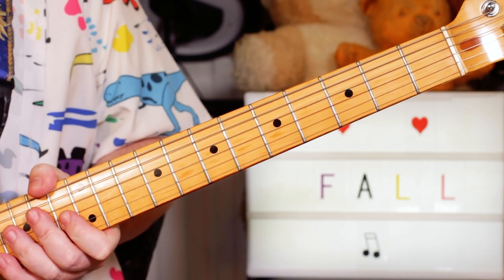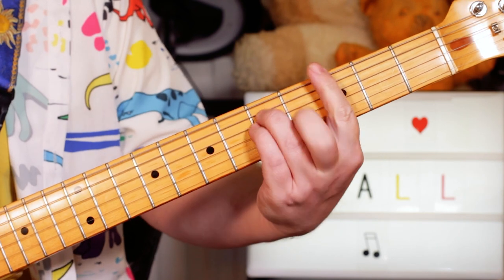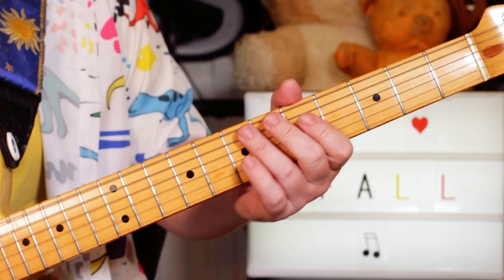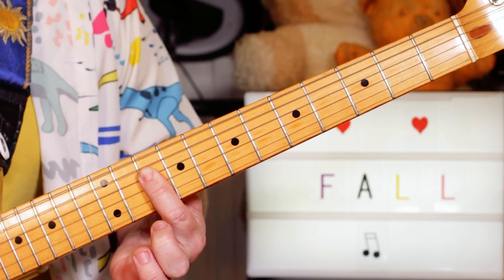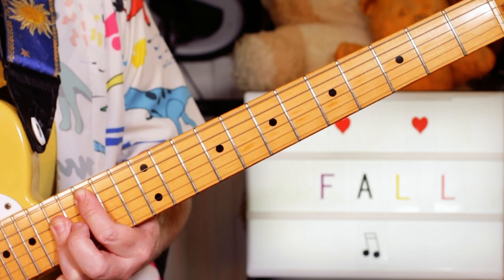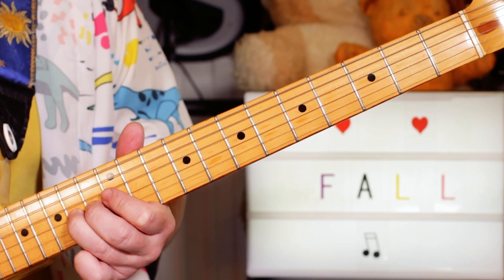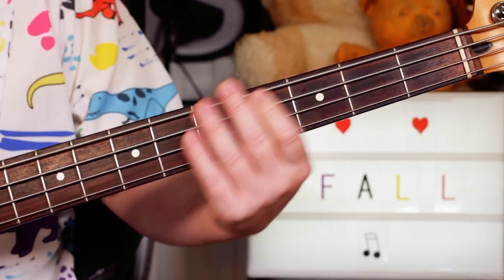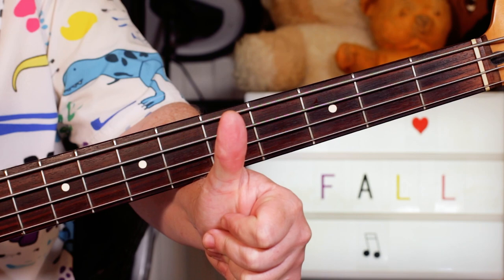'New Face In Hell' The Fall Guitar & Bass Lesson